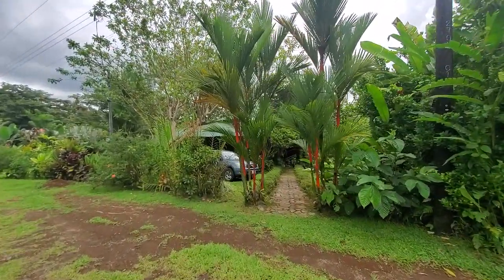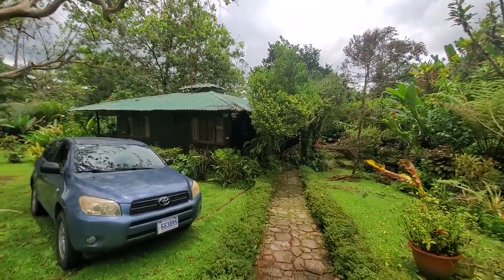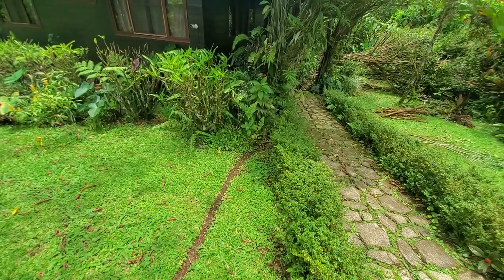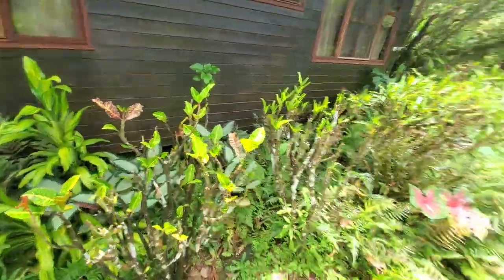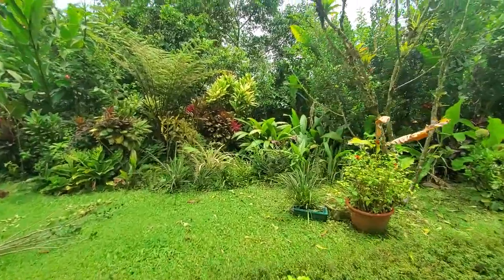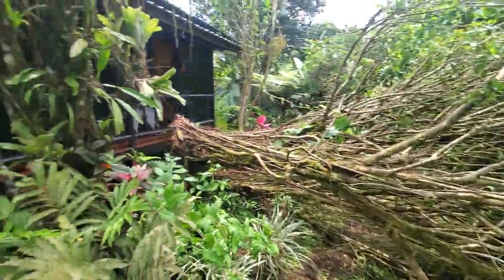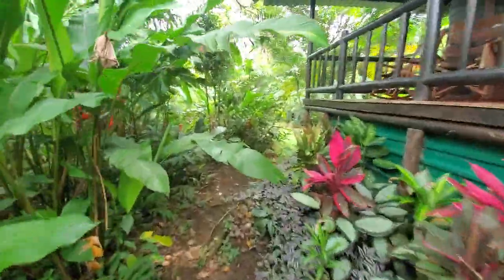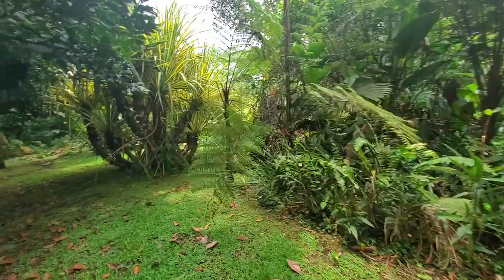Living in Costa Rica - Welcome to the Jungle 🌴 Be Careful What You Wish For 😉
livinginCostaRica WelcometotheJungle livinginparadise 'Living in Costa Rica - Welcome to the Jungle Be Careful What You Wish For' D'Angelo's, 'Mountain House' is located in La Fortuna Costa Rica about an 8 minute drive from La Fortuna central... and fairly close to the Arenal Volcano. He bought the house about 10 years ago. At that time, there was very little landscaping. Of course we wanted to 'jungle it up' and started planting everything, fruits like cass, tangerine, ice cream beans, guava, mango, banana, pineapple and more. and all kinds of orchids, bushes, crotons, ground cover. tropical flowers the , various types of heliconias like lobster claw, bird of paradise, sexy pink
and others. Red palm trees. oh my gosh, just too much flora to name. Did we plant too much? Did we make our 'jungle'? Is this a case of be careful what you wish for? lol How much landscaping is too much landscaping? Does D'Angelo live in his yard...haha. Check out this video, 'Living in Costa Rica - Welcome to the Jungle Be Careful What You Wish For'.

If you're going to move to Costa Rica, live in Costa Rica, make a life in Costa Rica and some point you will probably being doing some landscaping, especially if you buy a property in Costa Rica or even a long term rental you want to spruce up on the outside. Everyone has a green thumb in Costa Rica as things tend to grow very easily here with not  whole lot of care. Some people like a well-manicured lawn, complete with straight lines and nice borders, others prefer are more jung-a-ly look. DAngelo and myself prefer the latter. But that look demands a lot of attention or it can get out of hand very quickly. We were very new to the plant/tree world of Costa Rica when we arrived 15 years ago. When DAngelo got his house about 10 years ago, we decided we wanted to do a lot of planting around the house. We started collecting seeds, cuttings, bushes/trees from many different sources. around the country. We spent countless hours digging holes, planting, watering, trimming, mowing, arranging in the years that followed. The first year or two it seemed like nothing was really growing, then the 3rd year and explosion of jungle around the house. The animals and birds quickly followed. We continued to plant, which continue to this day but maintenance is key. This may not be everyone's idea of paradise but it is ours.

Living abroad and living over seas is the very definition of international living. Buying property and landscaping it and making it your own little paradise and jungle is a great experience. Then add the animals, the birds, the hummingbirds and even the snakes and ants.

Travel Costa Rica NOW is a travel agency. FILL OUT the 4-minute form and you'll be that much closer to the vacation of a lifetime. Travel Costa Rica NOW is like you having best friends who live in Costa Rica, who know Costa Rica, totally hooking up your Costa Rica vacation.

Travel Costa Rica NOW can also help you move here. Let us know how we can help you.

I hope you ENjoYed this video, 'Living in Costa Rica - Welcome to the Jungle Be Careful What You Wish For' and hope to see you in La Fortuna Costa Rica very soon so you can help DAngelo and myself (michael alan) work in the yard ;)